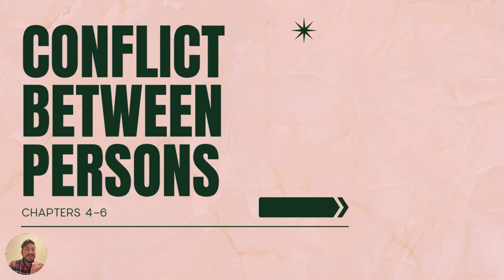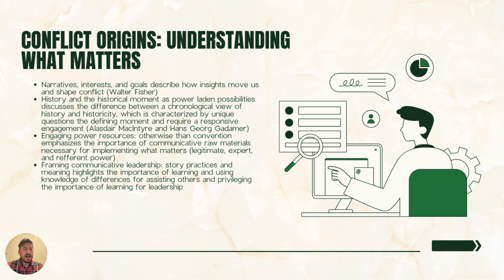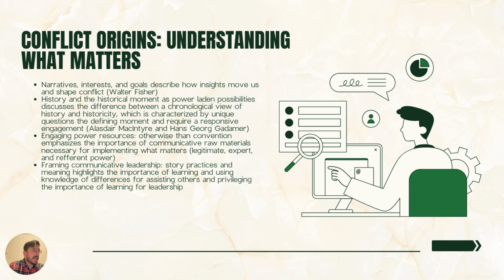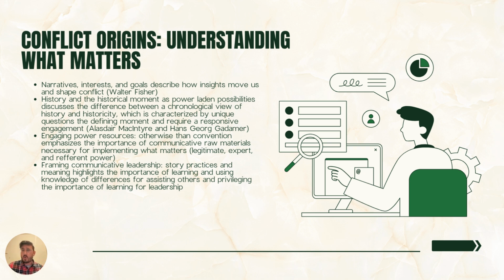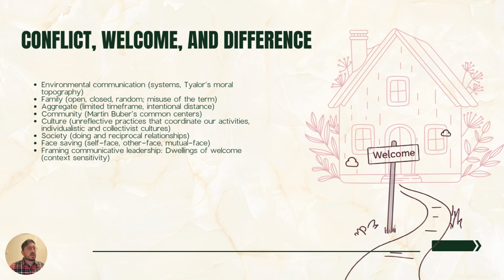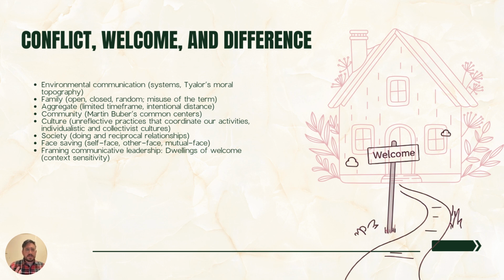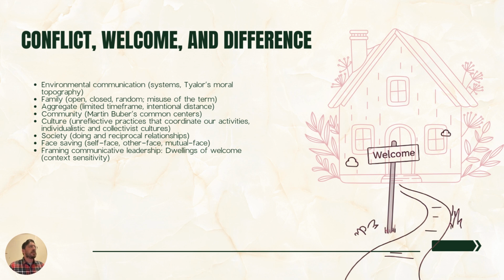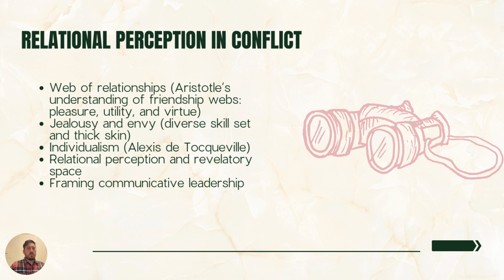Can We Talk Unit 10 Lecture 2025